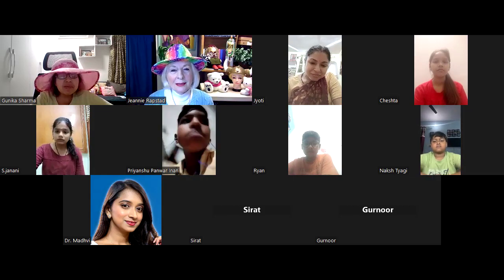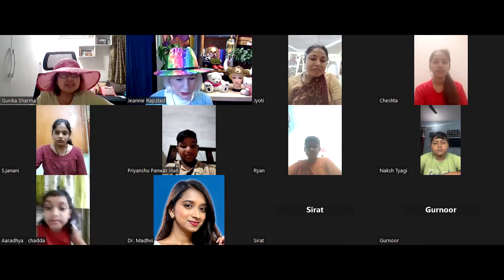"Laugh and Learn: Engaging English Education with Jokes & Riddles